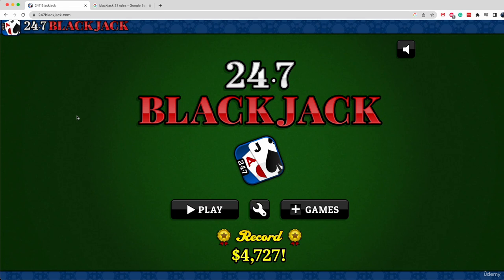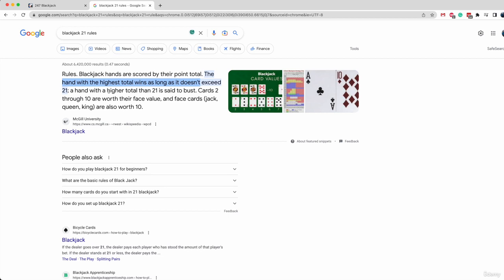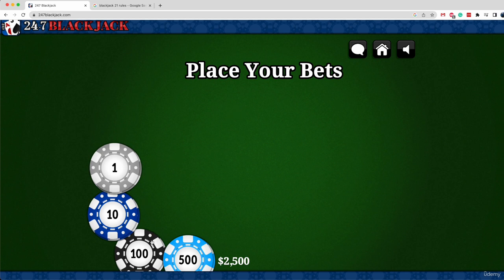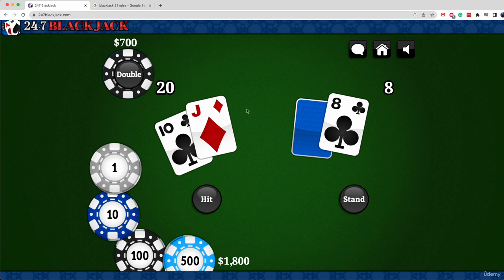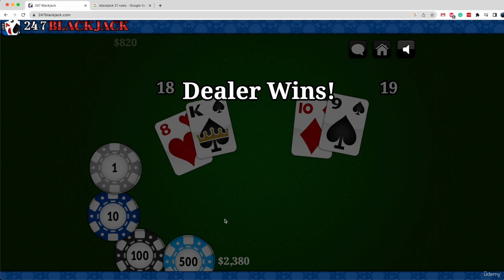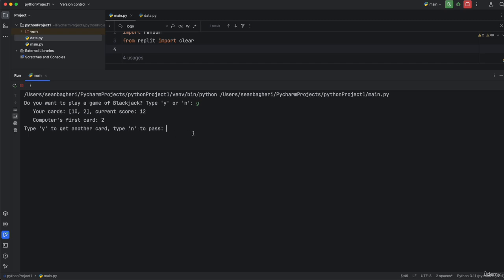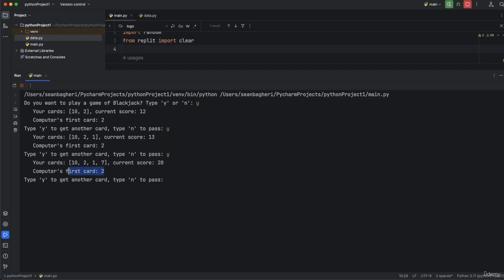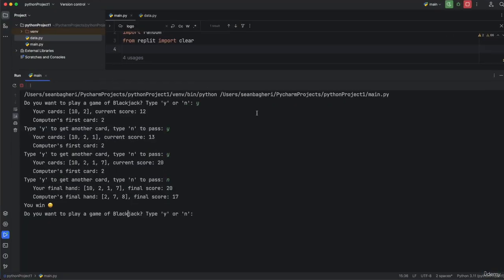1. Introduction || 14. Beginner Card game Project || Python Professional Course